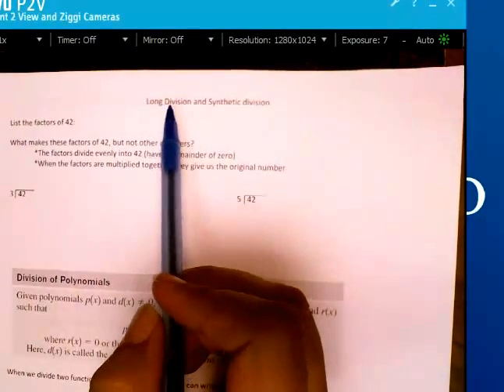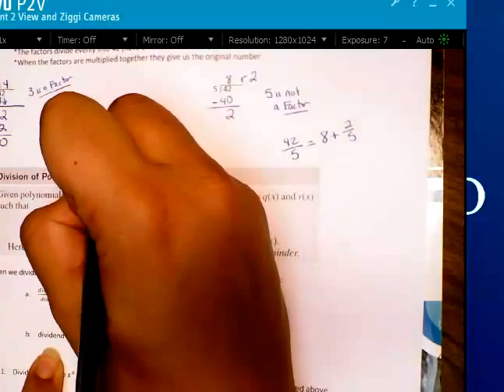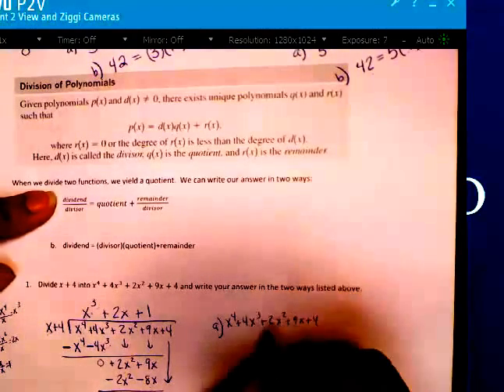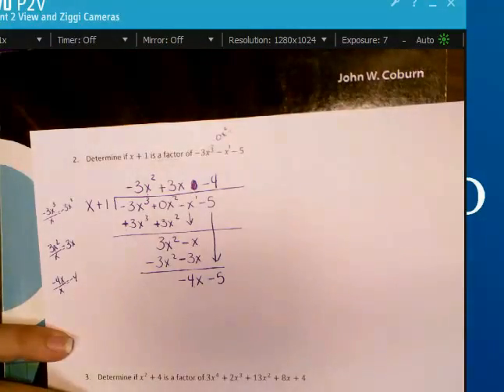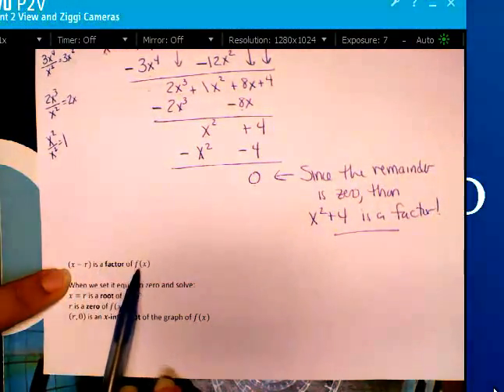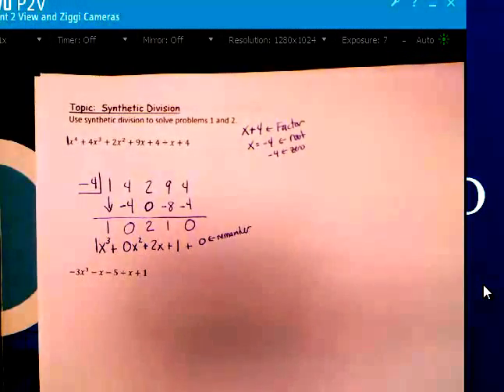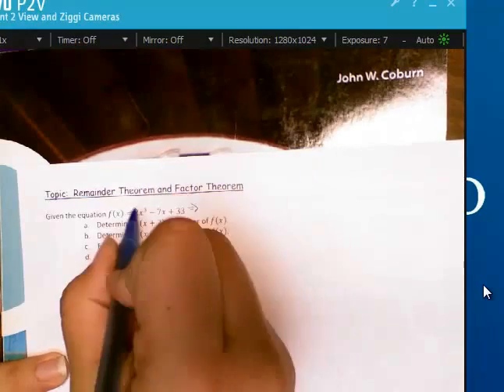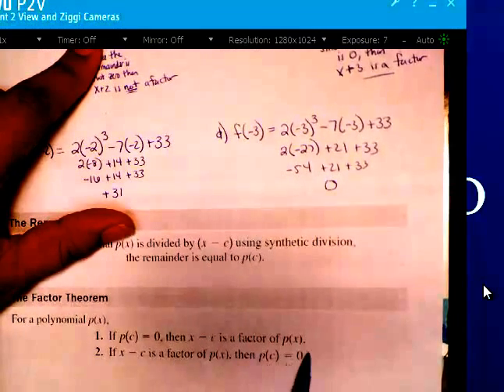Section 3.2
Section 3.2-Long Division and Synthetic Division